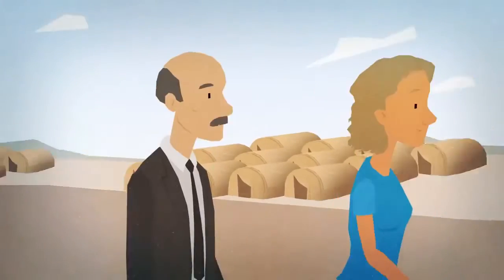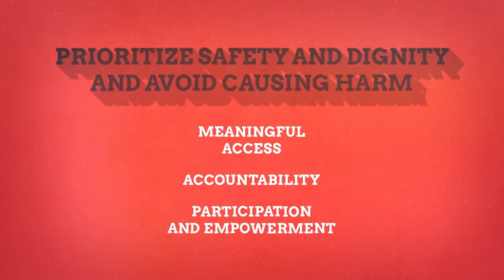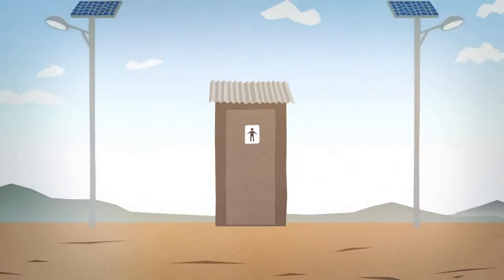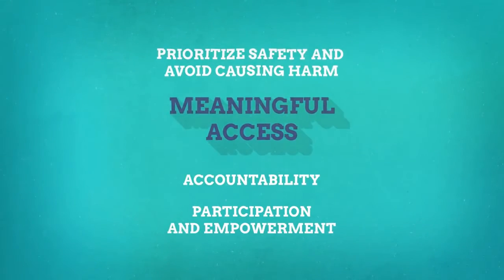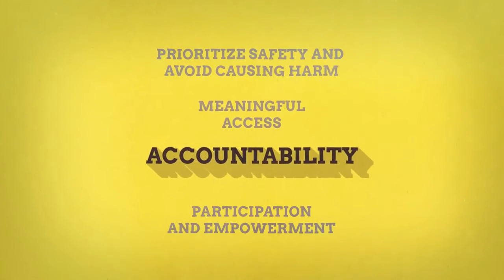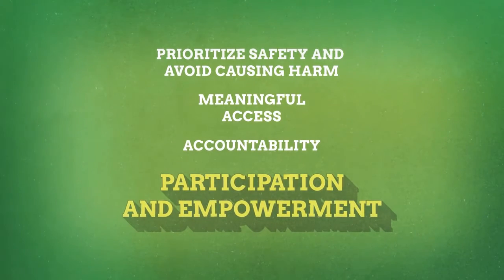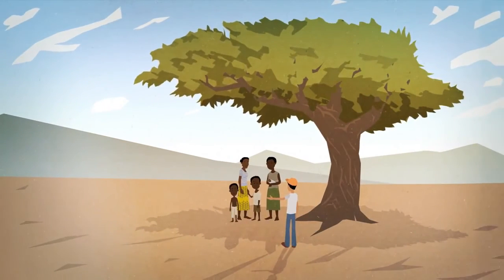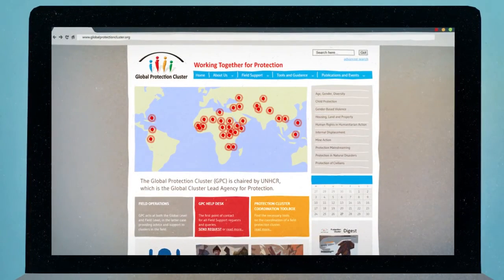اكتشف مبادئ الحماية التي تحمي حياتك""Discover the Principles of Protection That Safeguard Your Life"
في عالم مليء بالمخاطر والتحديات، تصبح مبادئ الحماية ضرورة لا غنى عنها. هذا الفيديو يكشف لك الأسس التي تحمي الأفراد والمجتمعات من الأذى، سواء كان ذلك في حالات الطوارئ، النزاعات، أو في الحياة اليومية. تعرف على كيفية تطبيق هذه المبادئ لضمان سلامتك وسلامة من حولك. انضم إلينا لفهم أعمق لأهمية الحماية وكيفية تحقيقها.
In a world full of risks and challenges, protection principles become indispensable. This video reveals the foundations that safeguard individuals and communities from harm, whether in emergencies, conflicts, or daily life. Learn how to apply these principles to ensure your safety and the safety of those around you. Join us for a deeper understanding of the importance of protection and how to achieve it.
o
o
o
o
o
o
o
o
o
o
o
o
o
o
o
o
o
o
o
o